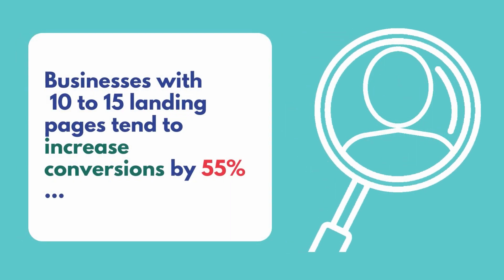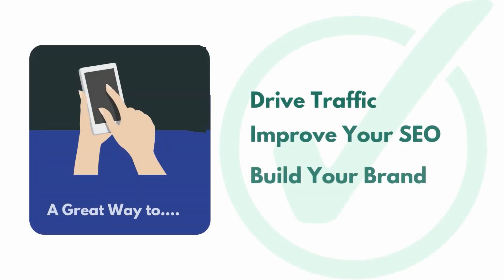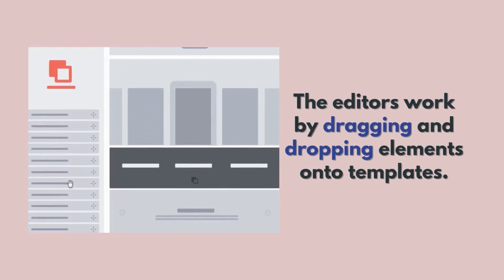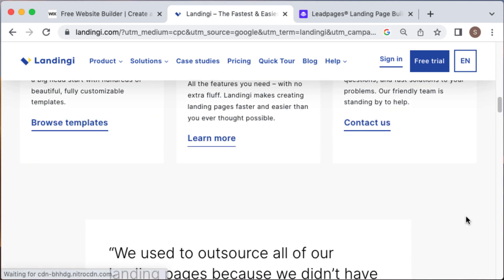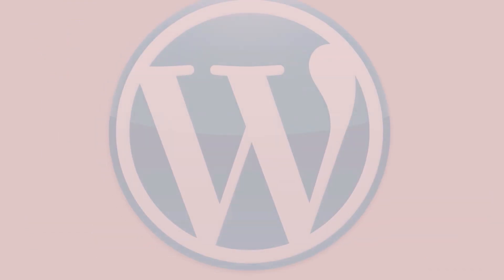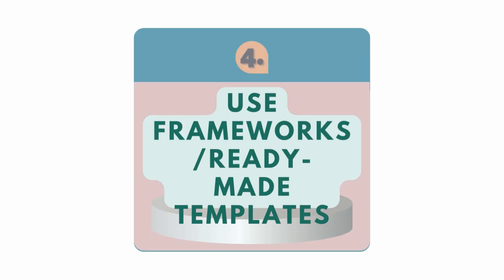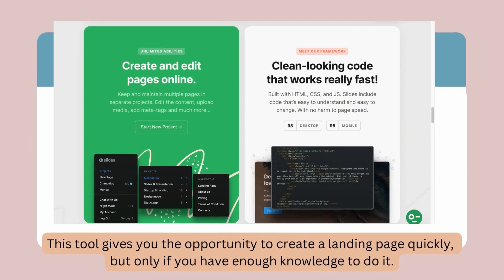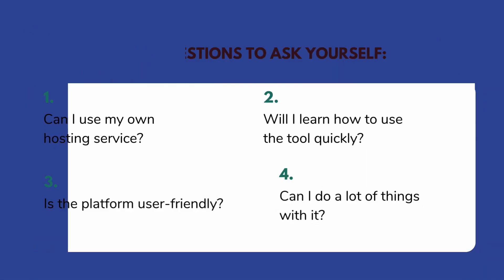5 Best Tools To Create A Landing Page Without Coding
The goal of a landing page is to get customers to sign up for your newsletter or to get them to learn more about your product.

In a way, you can think of them as interactive online business cards or flyers. Specifically, landing pages can be used to provide tailored information to different customer segments.

The site can be used to display your best articles for people to see and contact you, and to entice aspiring writers to sign up for your tech writing newsletter.

A great landing page can be launched quickly and easily if you use the right tools. However, building a full website can be time-consuming.

In this video, we will tell you how to build landing pages without coding knowledge.

Chapters:
00:00:00 -  Introduction
00:01:17 - Wix
00:01:49 - WordPress Plugin
00:02:40 - Use A Mailing List Service
00:03:00 - Use Frameworks/Ready-Made Templates
00:04:17 - CloudFunnels